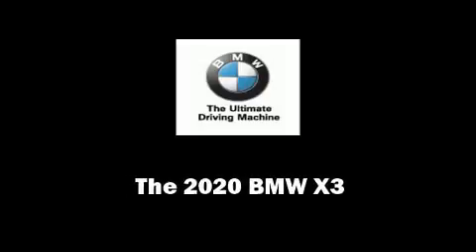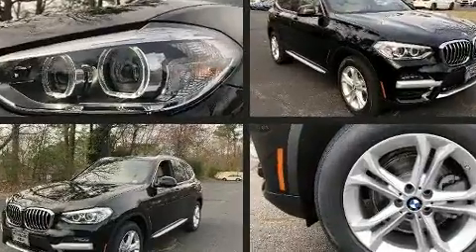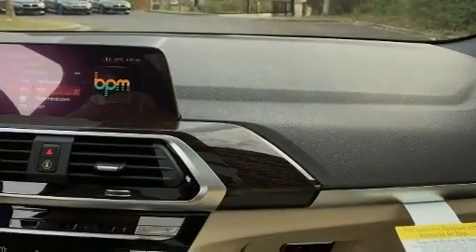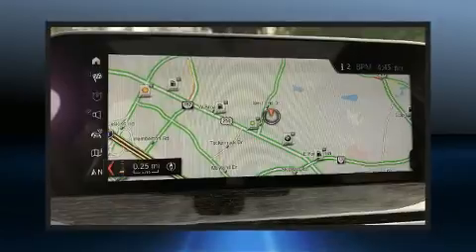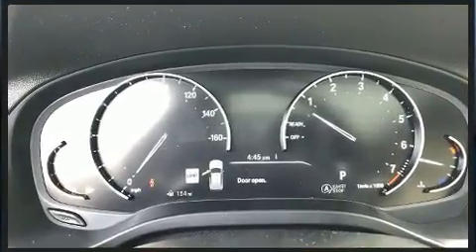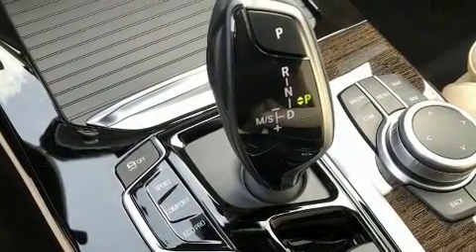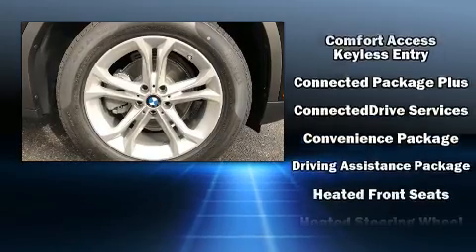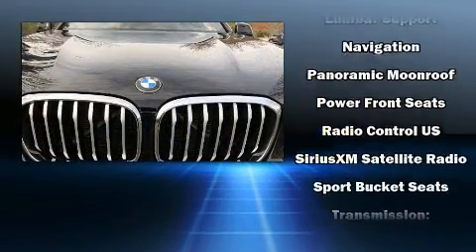2020 BMW X3 xDrive30i in Richmond, VA 23294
Richmond BMW
8710 Broad St.

Outstanding design defines the 2020 BMW X3. Smooth gearshifts are achieved thanks to the efficient 4 cylinder engine, and for added security, dynamic Stability Control supplements the drivetrain. The engine breathes better thanks to a turbocharger, improving both performance and economy. A wealth of standard features means that you no longer have to sacrifice. Like power windows, mirrors, and seats, front and rear reading lights, voice activated navigation, fully automatic headlights, telescoping steering wheel, heated door mirrors, lane departure warning, and seat memory. For drivers who enjoy the natural environment, a power moon roof allows an infusion of fresh air. BMW also prioritized safety and security with features such as: dual front impact airbags, head curtain airbags, traction control, brake assist, anti-whiplash front head restraints, ignition disabling, an emergency communication system, and 4 wheel disc brakes with ABS. You'll never lose visibility with rain sensing wipers, which activate automatically when the drops start to fall. Our aim is to provide our customers with the best prices and service at all times. Please don't hesitate to give us a call.